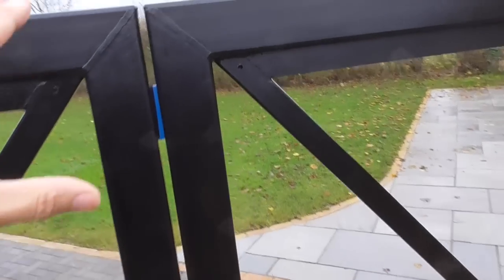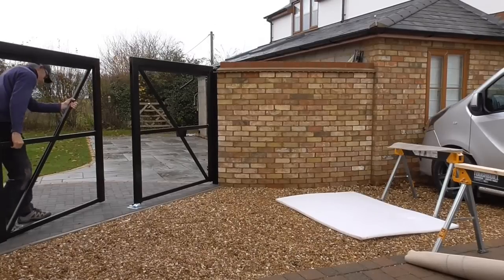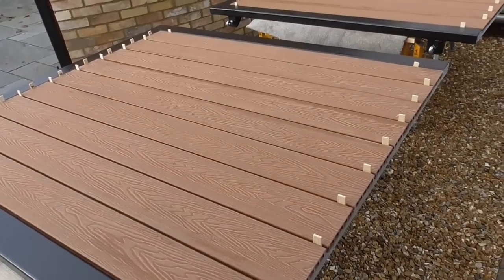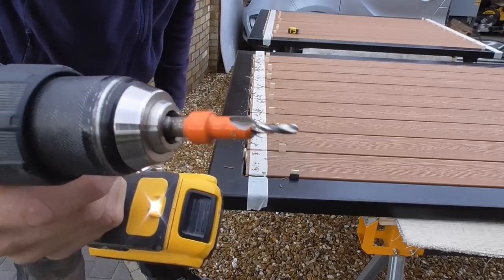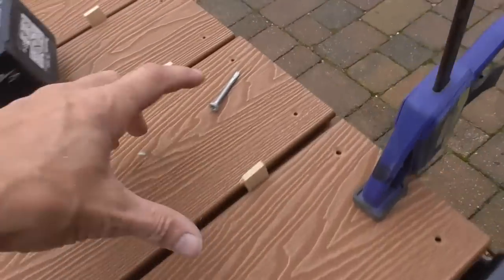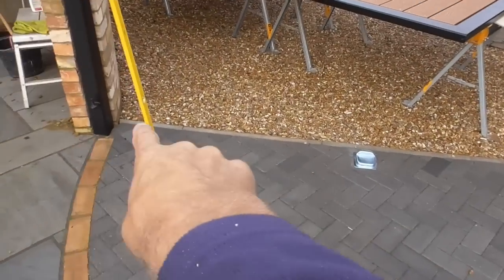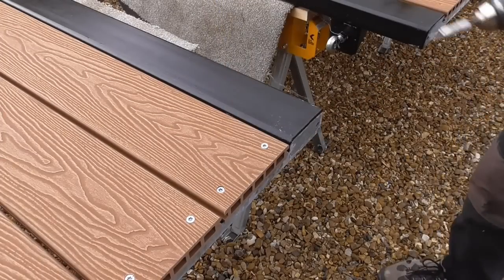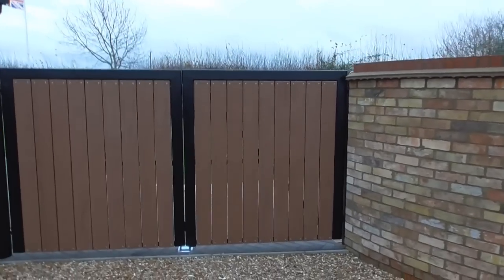How to fix composite boarding to metal driveway gates.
In this video I show how I fix composite decking boards to a pair of metal gates.